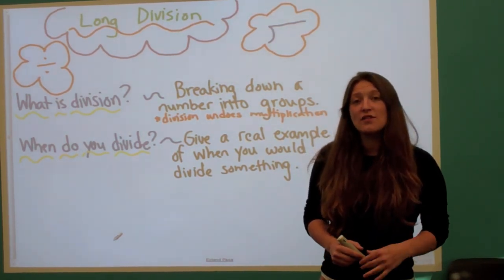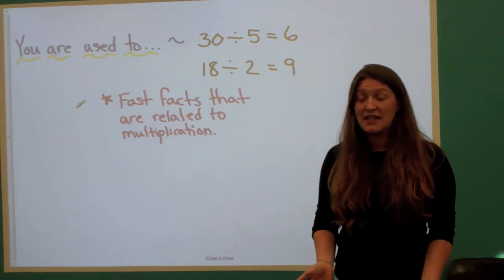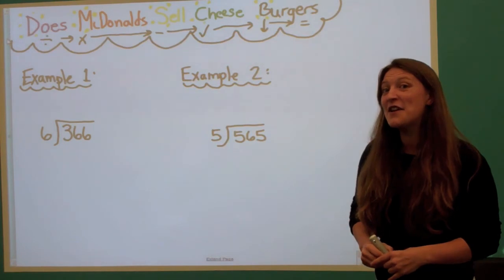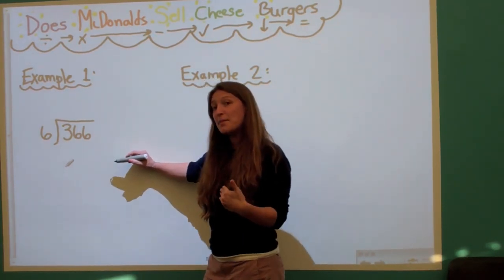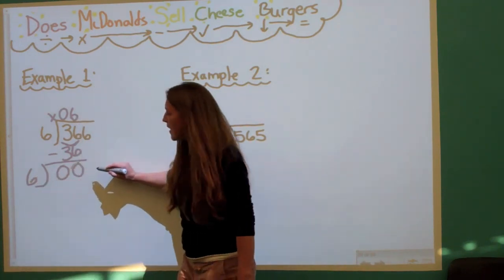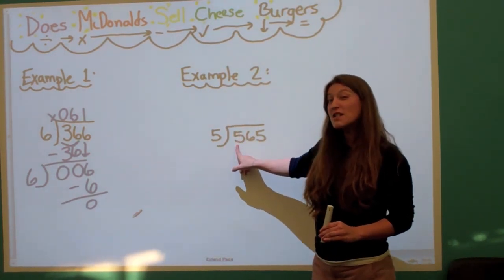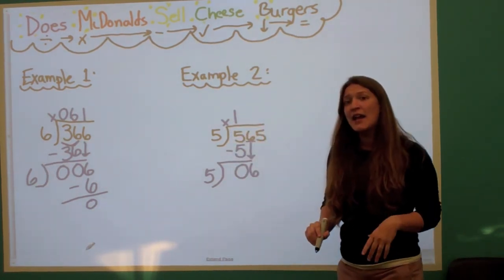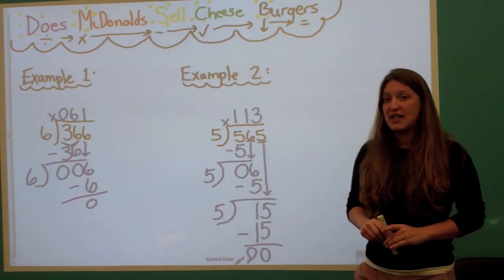Long Division Flip